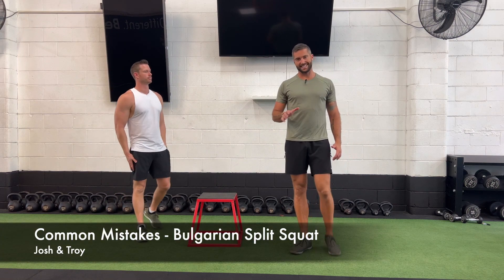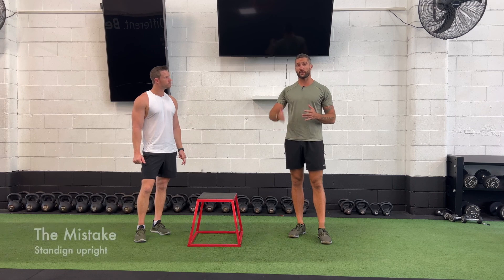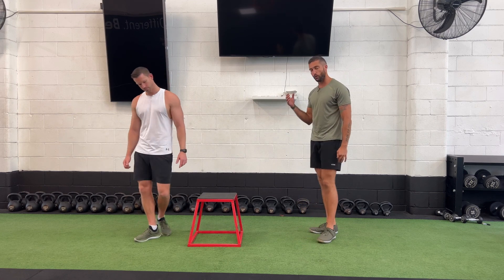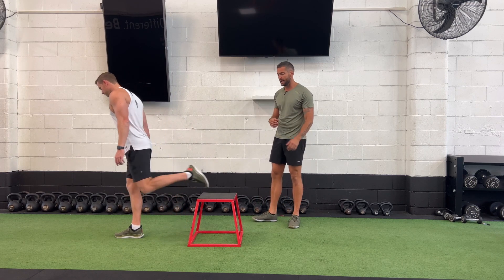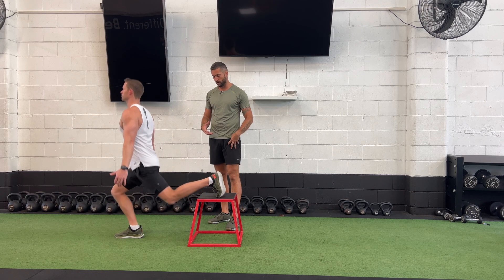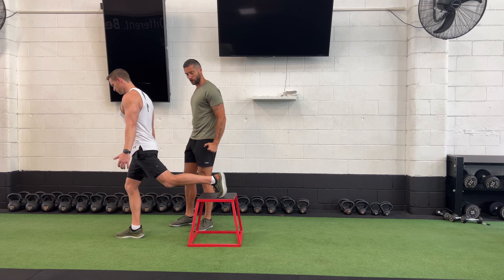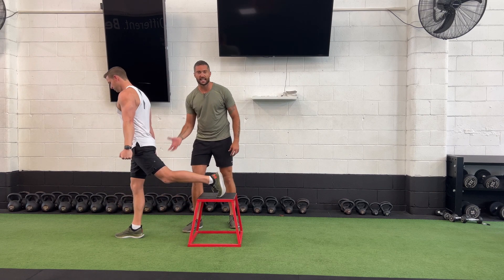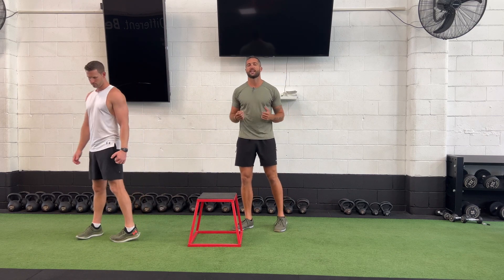Common Mistakes Bulgarian Split Squats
Today I run Troy from @pain2performance through the common mistakes made when conducting a Bulgarian Split Squat (BSS)

The most common mistake we see is people trying to maintain too much of an upright torso, resulting in less glute activation and more feeling in the quad and hip flexor, not to mention the lack of stability.

The fix
Lean slightly forward creating the dynamic hinge, set shoulders down and lock the lats on by pulling the hands back in line with the hips.
Maintain the dynamic hinge the whole time and always look forward so we don't leak energy.

Give this a go next time you have step-ups or any unilateral leg exercises that calls for glute activation.